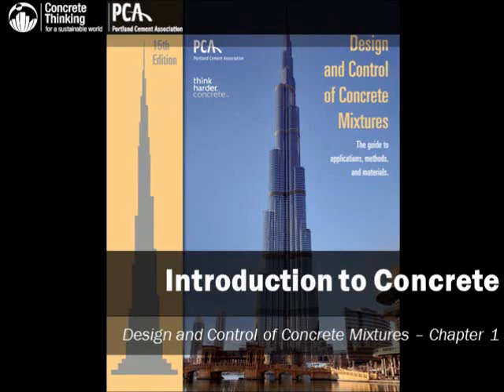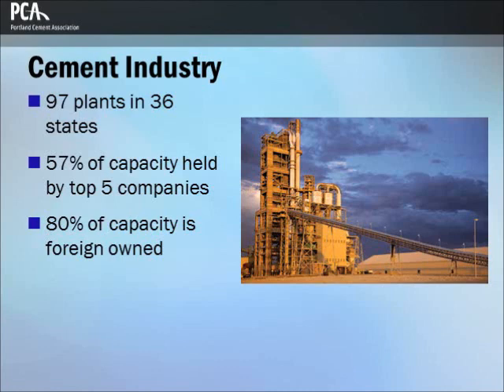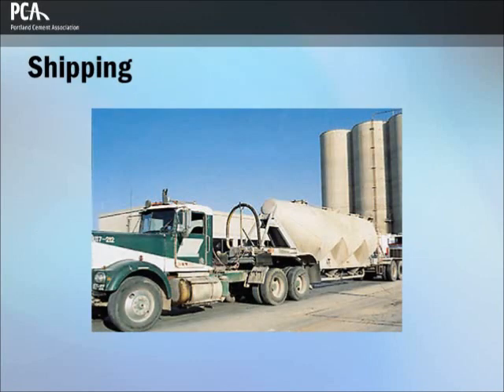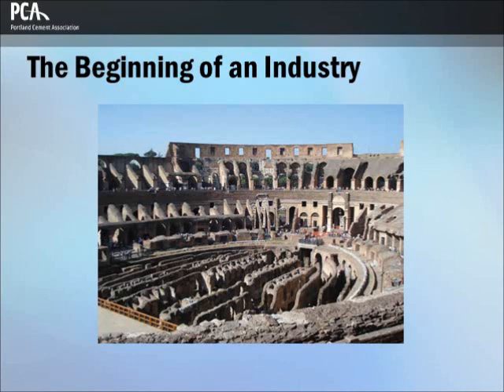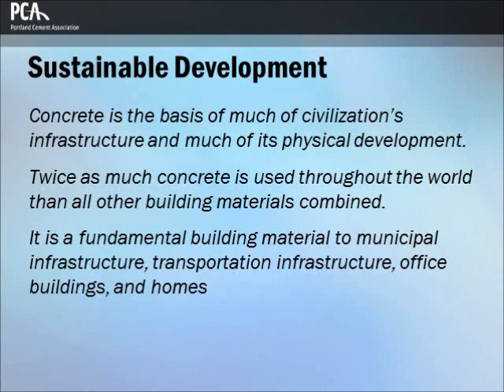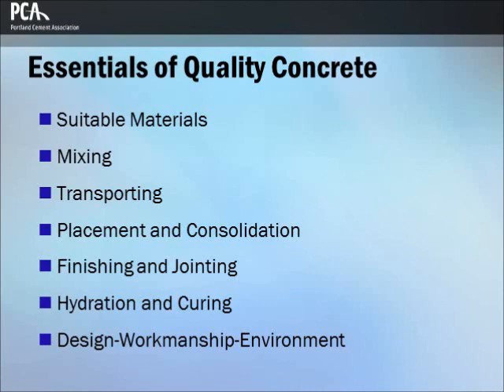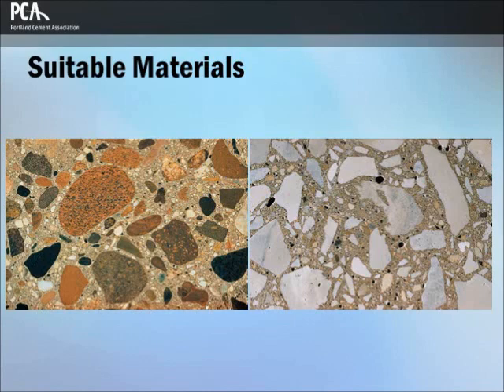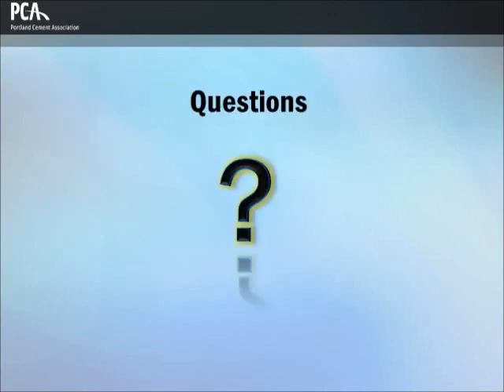Introduction to Concrete: Chapter 1